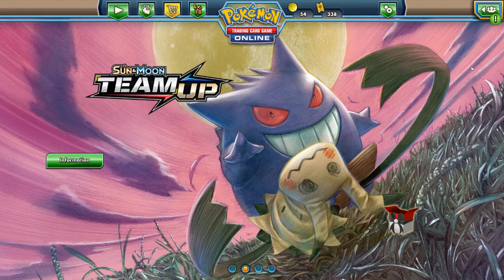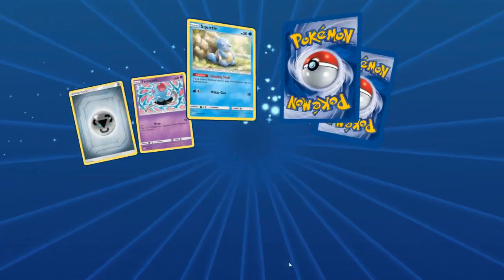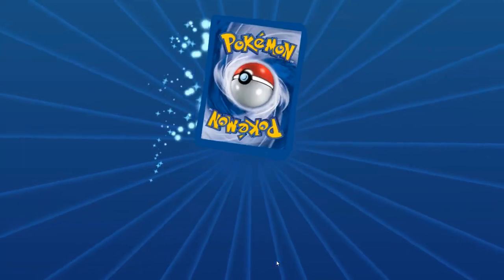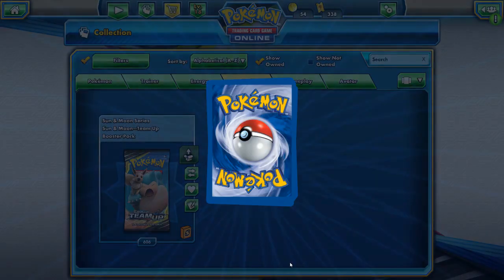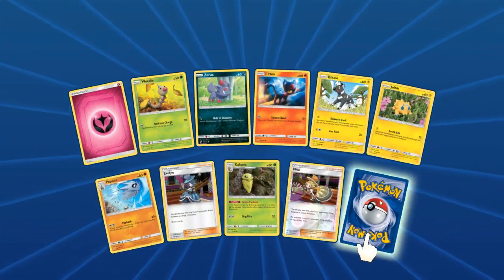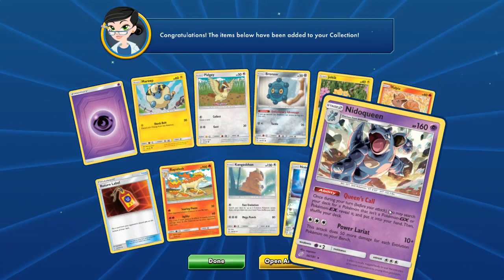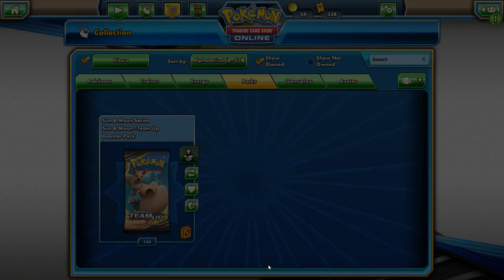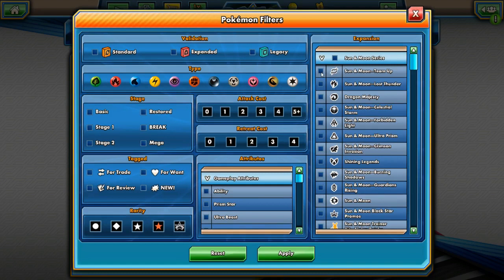Team Up 1000 pack opening Online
In this video, I will be opening the new Team Up 1000 Online Packs.

A big shout out to Chase Games. below is the link for there webpage.